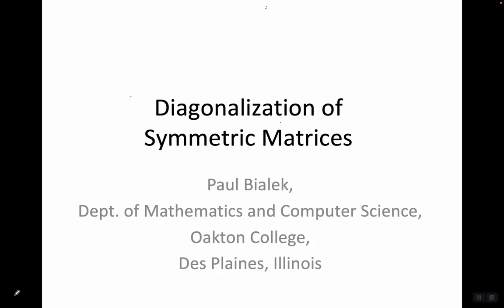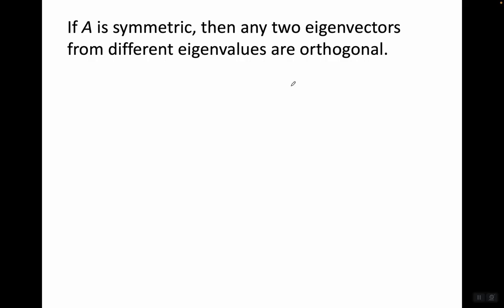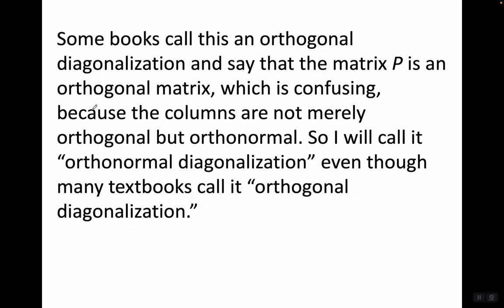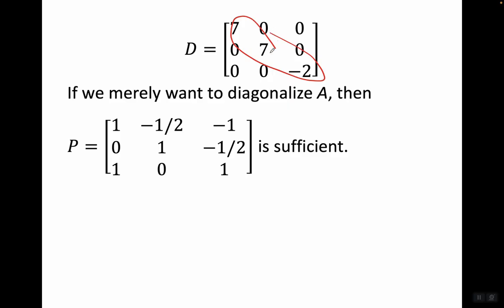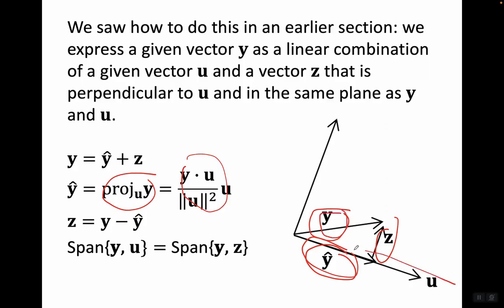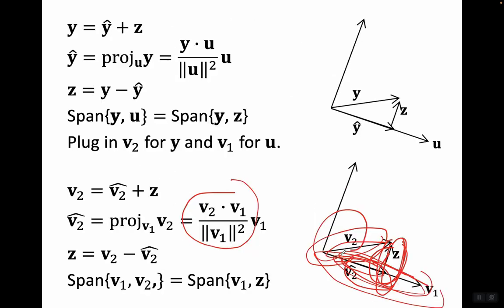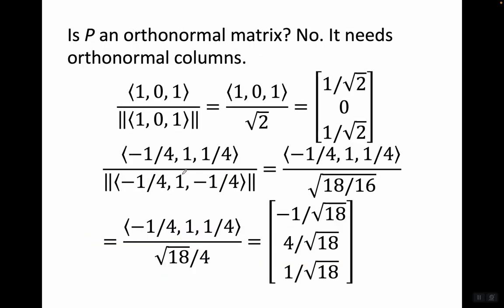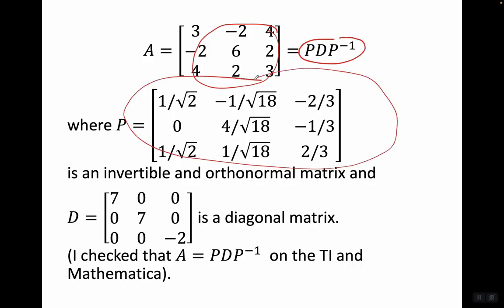Diagonalization of Symmetric Matrices